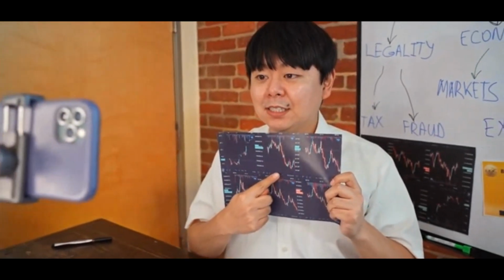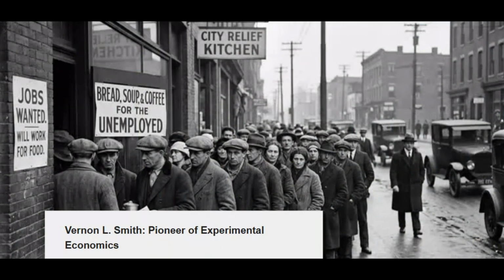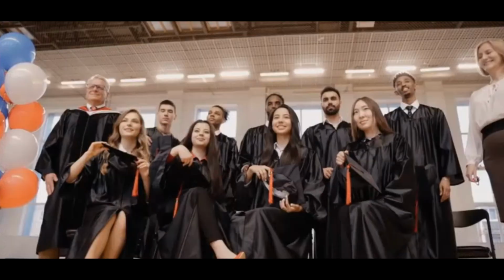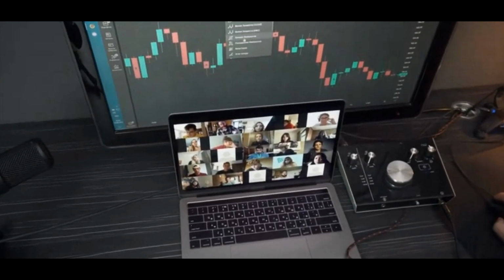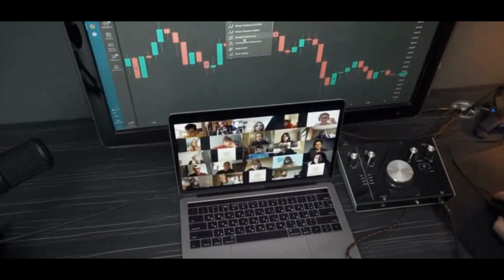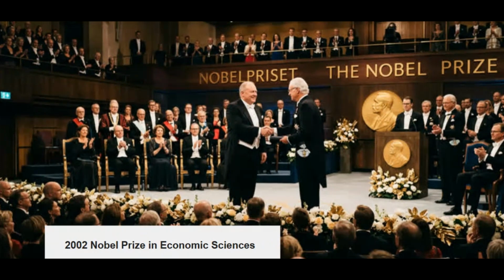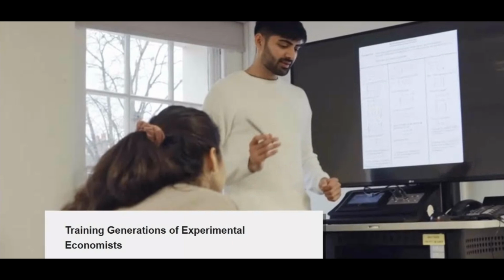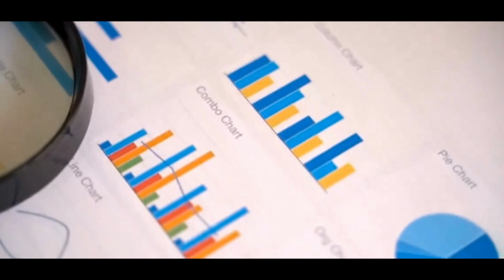Vernon L. Smith: The Founder of Experimental Economics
vernon l. smith
vernon smith
vernon l. smith (academic)
vernon smith interview
nobel laureate vernon smith
vernon
smith
adam smith
smith questionnaire
adamsmithworks
experimental economics (field of study)
experimental economics
vernon l. smith
vernon smith
dr. vernon smith
economic experiments
game theory economics
economics (field of study)
history of economic thought
development economics
experimental
rice university economics
modern economics
gala of the liberty for the future
institutional economics
causal inference economics
learn economics
rationality in economics
nobel prize economics explained
Vernon L Smith
Vernon L Smith Nobel Prize
Founder of Experimental Economics
experimental economics
Nobel Prize Economics
economic experiments
behavioral economics
market behavior
economic theory
laboratory economics
auction theory
decision making
market efficiency
economics research
Nobel laureate economist
economics documentary
famous economists
economic science
behavioral finance
game theory
market design
economic innovation
social science research
consumer behavior
financial markets
economics education
psychology and economics
decision science
economic modeling
modern economics
academic research
groundbreaking discoveries
economics explained
science documentary
educational economics video
Nobel Prize winners
influential economists
history of economics
economic analysis
business economics
market mechanisms
public policy economics
experimental market studies
economic decision theory
Vernon Smith documentary
pioneering economists
human behavior and markets
inspiring intellectuals
Nobel-winning research